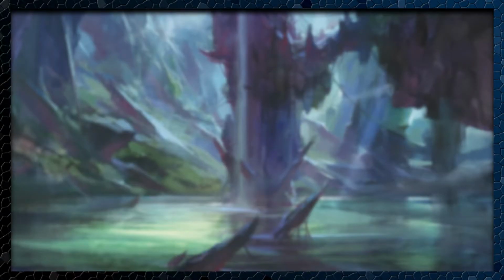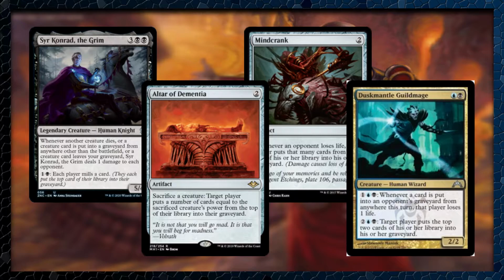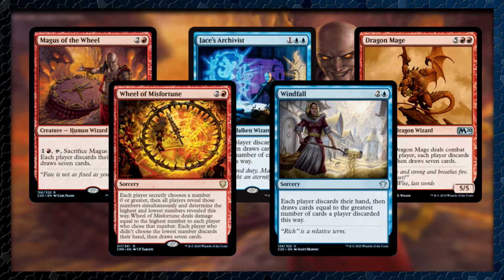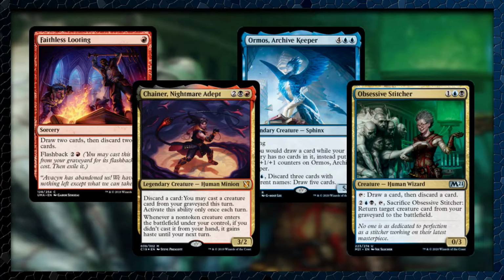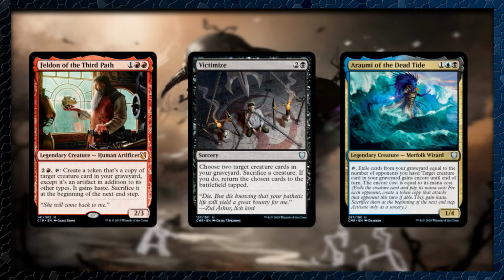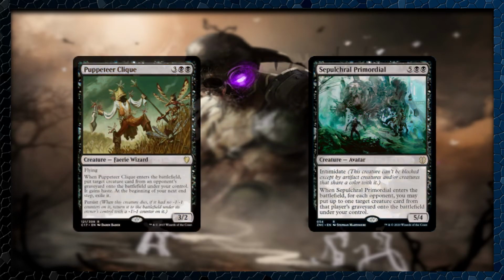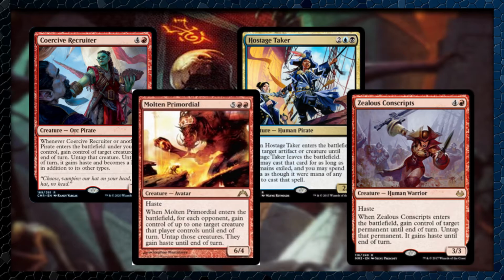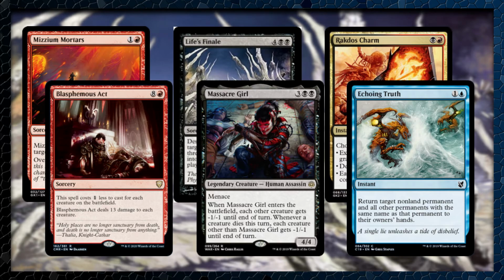Obeka Brute Chronologist Deck Tech | Commander Legends | EDH / CMDR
This deck tech features milling, discard, reanimation, wheels and no extra turns.

Both used under license.